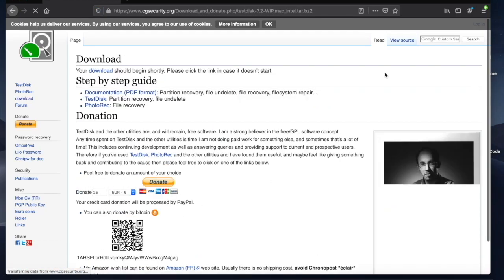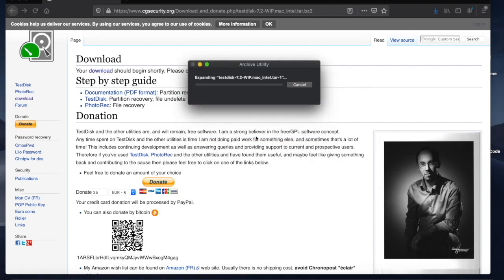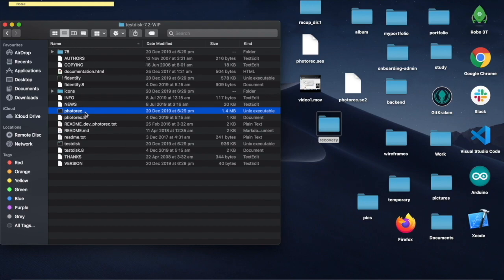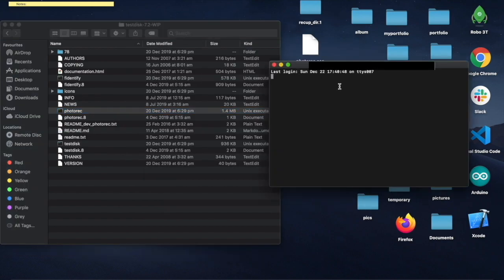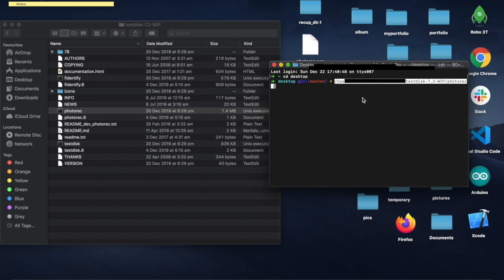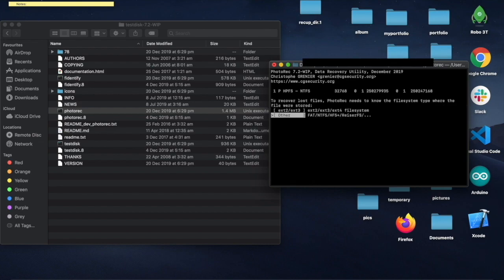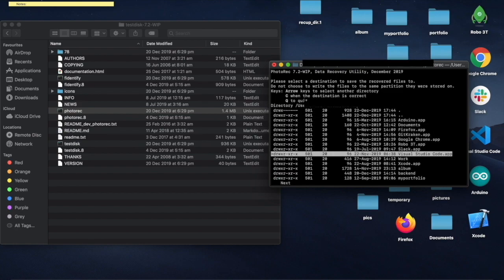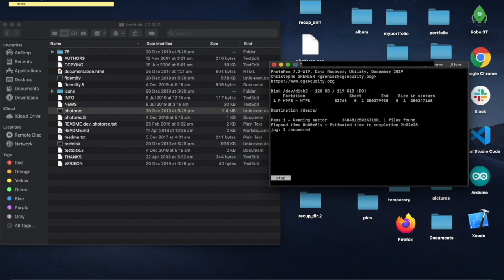How to recover data from an SD card using TestDisk 2019 | Easy recovery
Testdisk is a popular open source tool used to recover lost data/files. Today i show you how to easily recover your files.

AntarcticTech